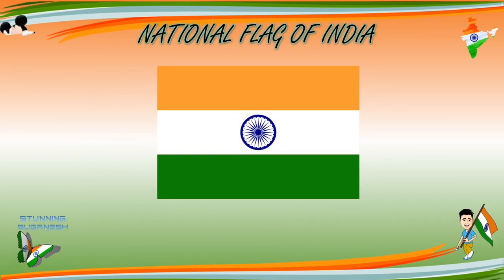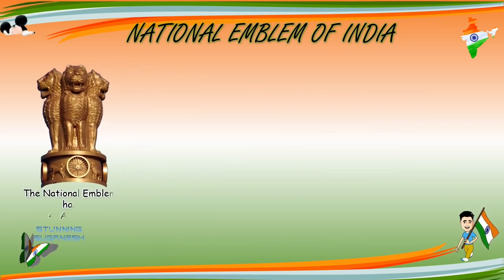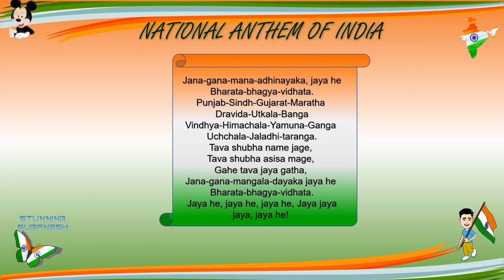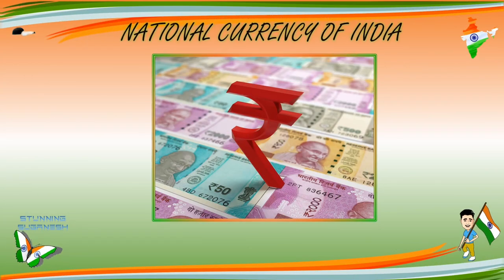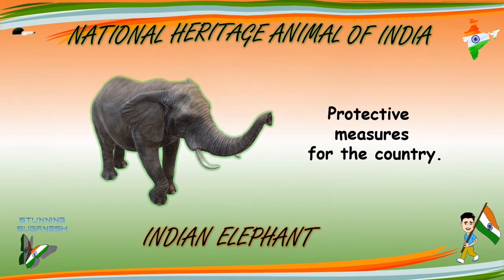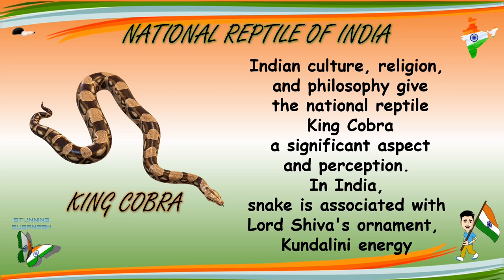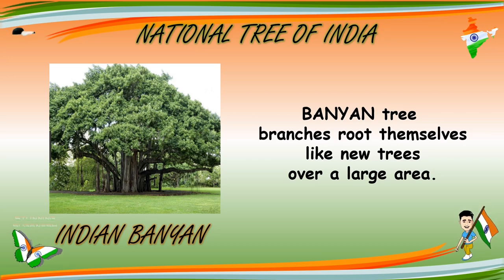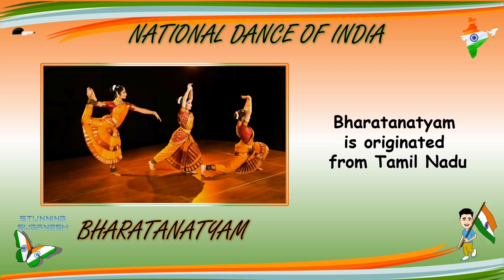National Symbols of India | Animation Video for Kids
This is a video to learn National symbols of India.
Kids can learn and recognize all national symbols of India
 What the National symbol represent and symbolize.
National Flag   Tiranga
National Emblem  National Emblem of India
National Moto  Truth along Trumphs
National Anthem  Jana Gana Mana
National Song  Vande Mataram
National Currency Indian Rupee
National Pledge   Oath of Allegiance
National Animal  Royal Bengal Tiger
National Heritage Animal Indian Elephant
National River  Ganga
National Aquatic Animal Ganges River Dolphin
National Reptile  King Cobra
National Bird Indian  Peacock
National Flower  Lotus
National Tree  Indian Banyan
National Fruit  Mango
National Game  Field Hockey
National Dance  Bharatanatyam